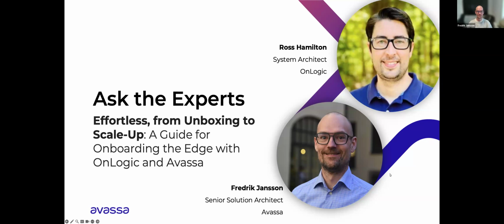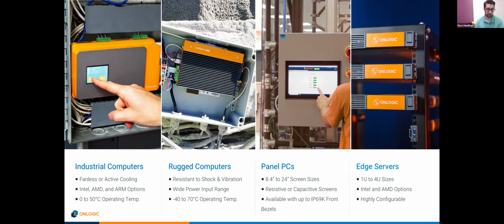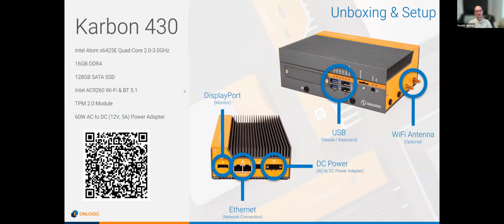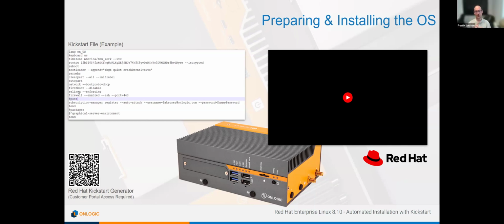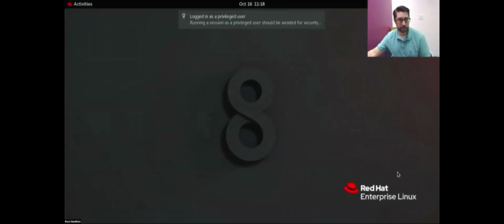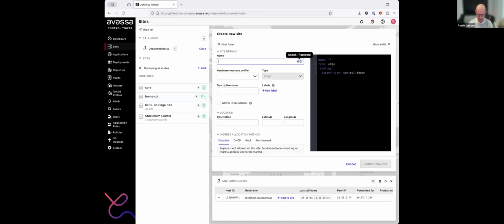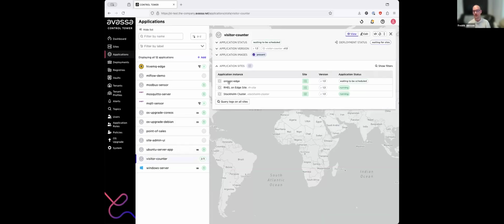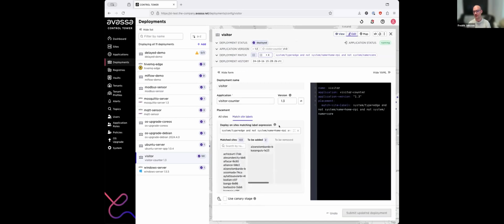Unboxing to Scale-Up: A Guide for Onboarding the Edge with OnLogic and Avassa | Ask the Experts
We finally return with a new episode of Ask the Expert, the only webinar series for technology professionals managing containers in Edge and IIoT environments. This time, we are very excited to have the true expert Ross Hamilton from our partner OnLogic join Avassa's in-house expert Fredrik Jansson in this October session. They walk us through what a typical onboarding process can look like, all the way from unboxing the hardware to rolling out your containerized edge applications at scale.